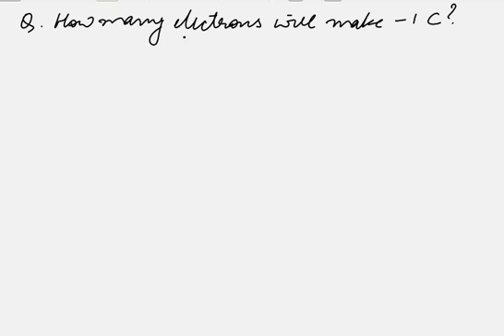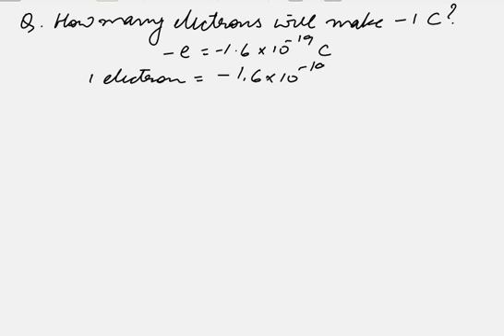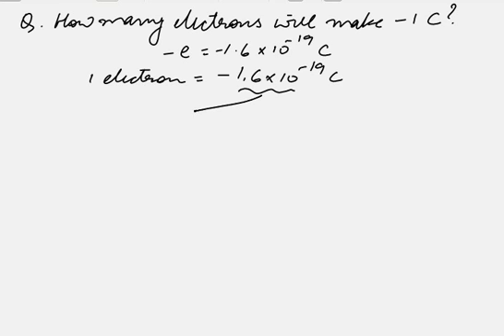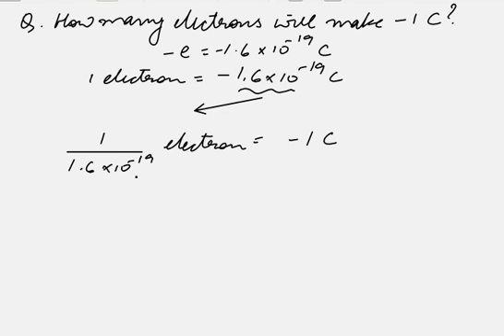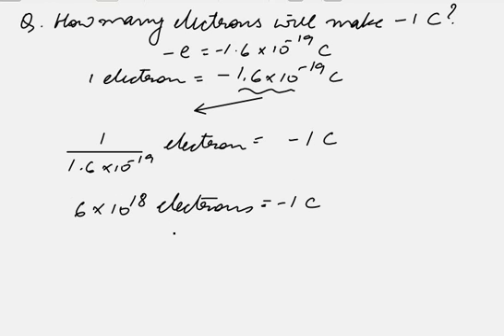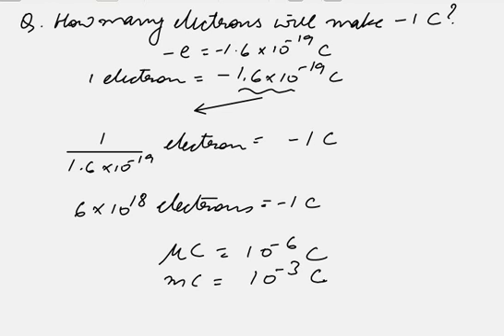Number of Electrons in One Coulomb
Calculation to find number of electrons in -1 C of charge. Coulomb is large unit for practical purposes so we use micro or milli coulomb commonly. For more material on CBSE Class 12 Physics

If you have any queries ask them in comments below.